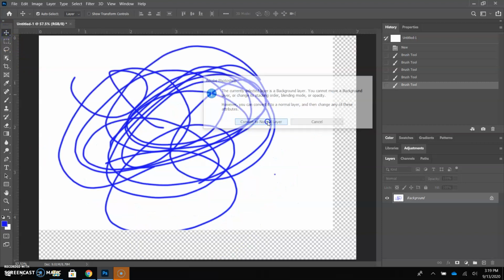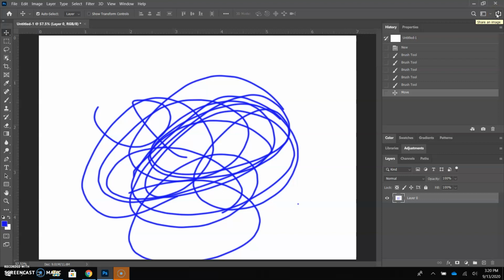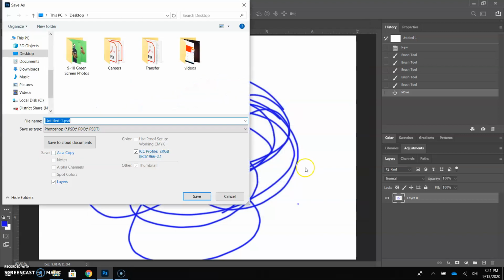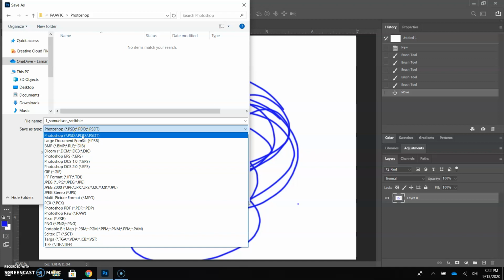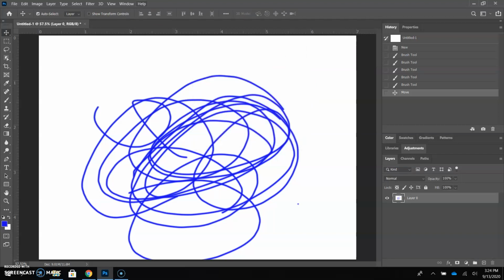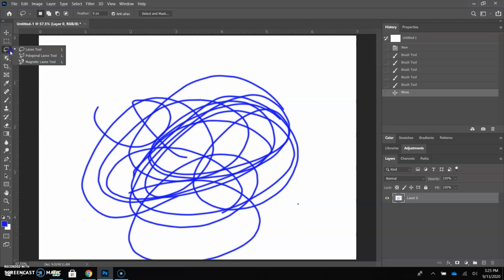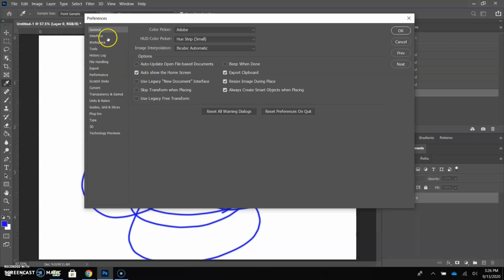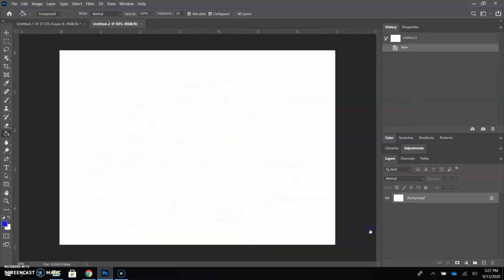PS 2020 Workspace Pt 2